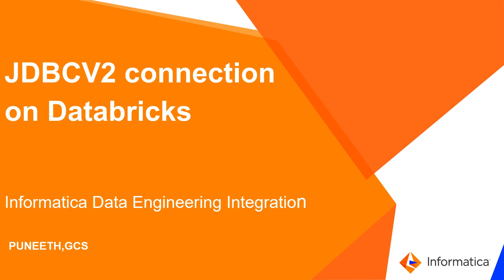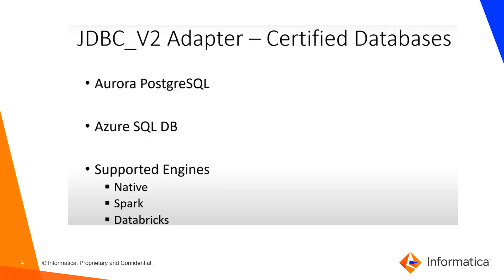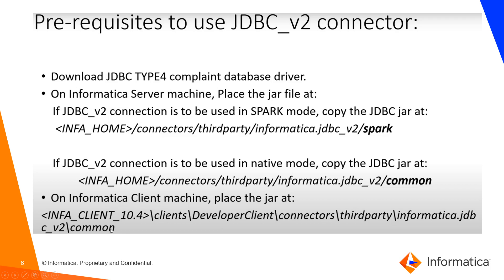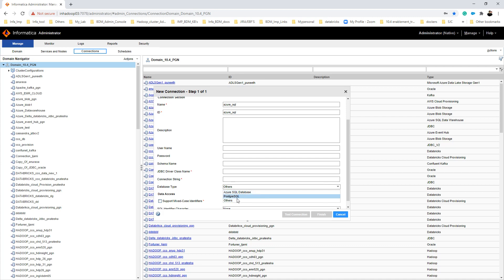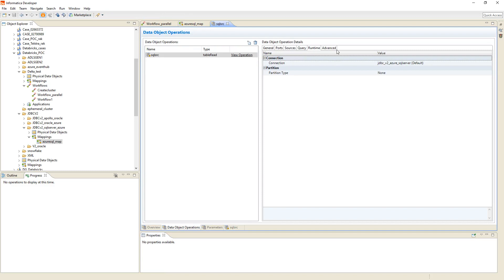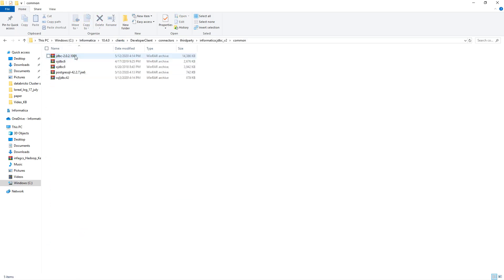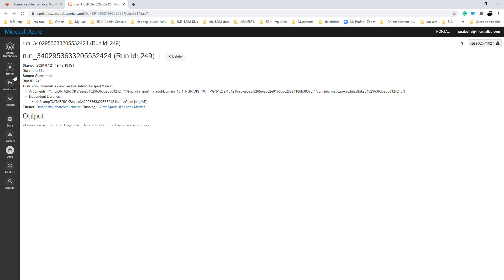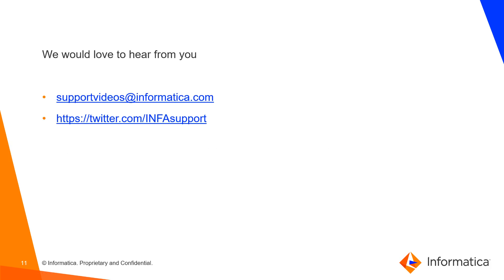Introduction to JDBC V2 Connection on Databricks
This video gives an introduction to JDBC V2 Connection on Databricks.

How to Integrate Informatica BDM and Azure DataBricks Delta:
(Please ignore the EBF part as its now part of a higher version above 10.4)

Expertise: Beginner, Intermediate, Expert
User type: Administrator, Developer, Architect
Category: Configuration, Installation, Product Feature
Project Phase: Configure
Problem Type: Configuration, Connectivity, Product Feature